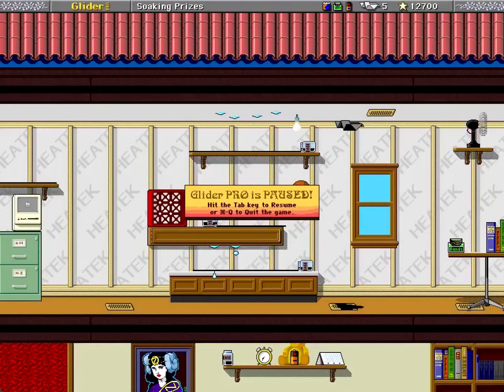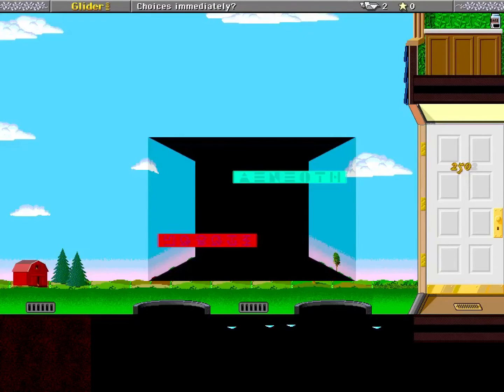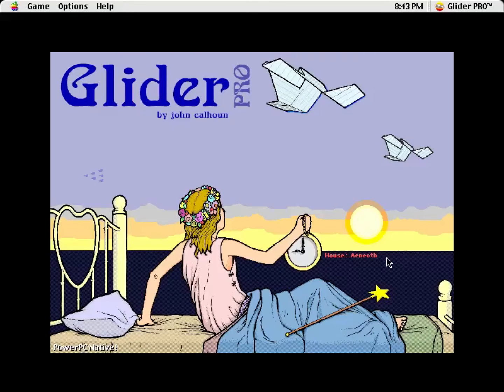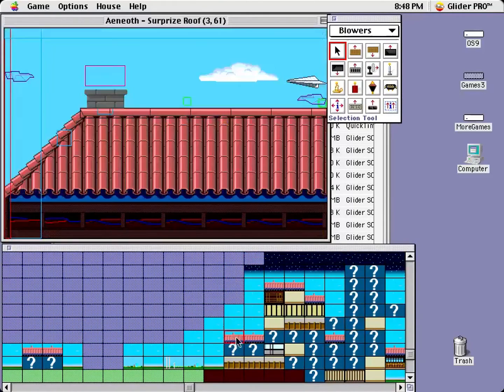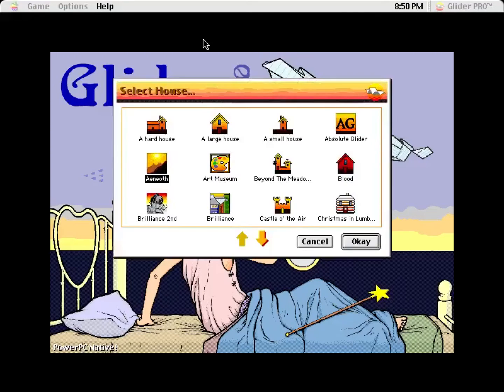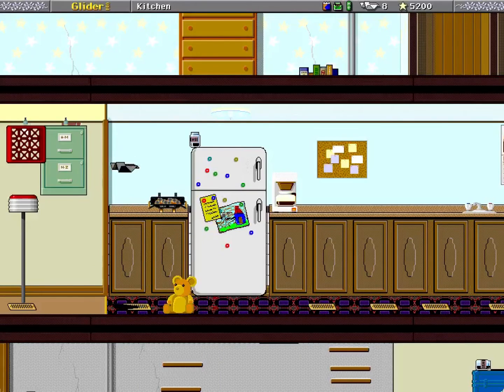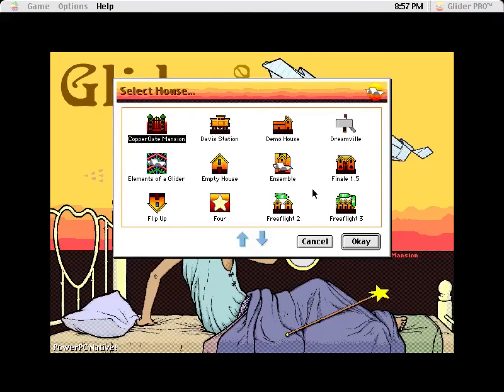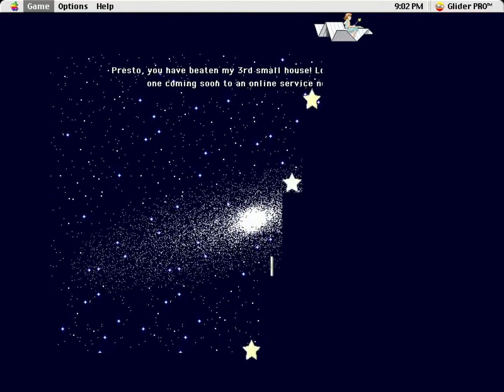Glider PRO - episode 27 (Coppergate Mansion, Flip Up)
Also contains the ending of Utopia, and an aborted attempt at Aeneoth.